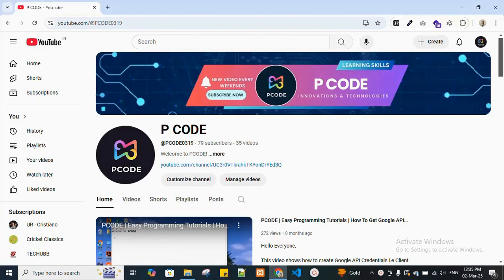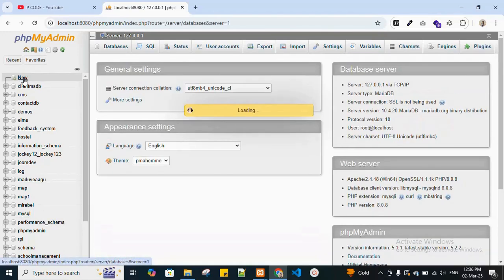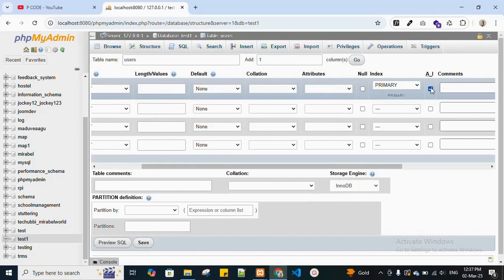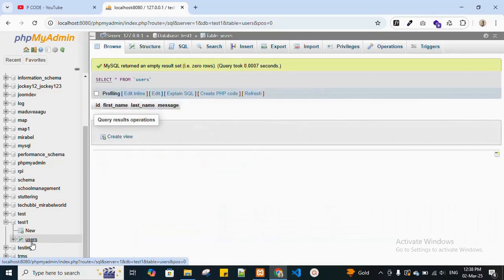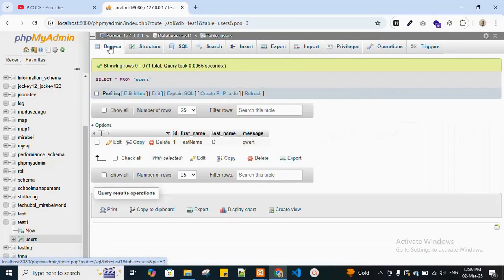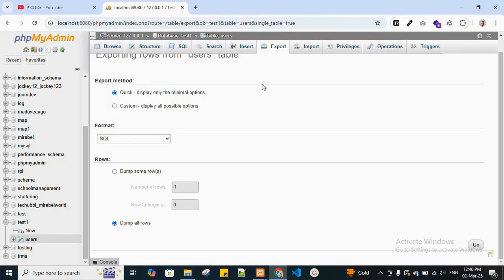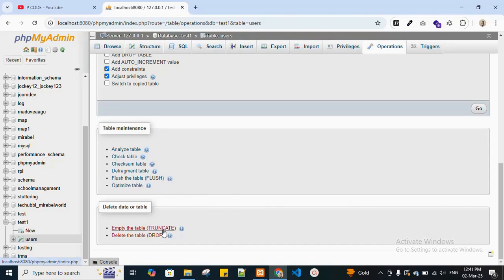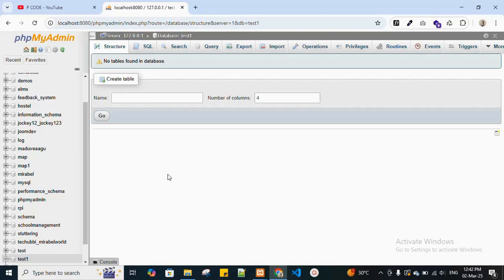P CODE | Easy Programming Tutorials | How To Create and Manage Database in Xampp PHPMyAdmin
Hello Everyone,

This video refers the demo of How To Create and Manage Database in Xampp PHPMyAdmin.

ABOUT P-CODE :
At PCODE, we're dedicated to bringing you an immersive learning experience in the world of computer science. Whether you're a novice or a seasoned developer, our channel is your one-stop destination for in-depth tutorials, insightful discussions, and exciting projects covering core CS subjects, programming concepts, and more.